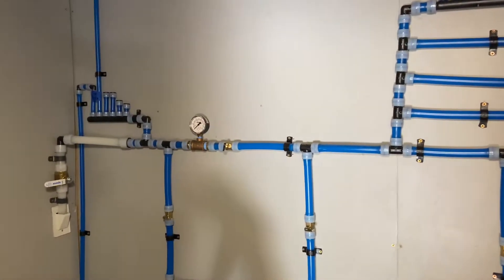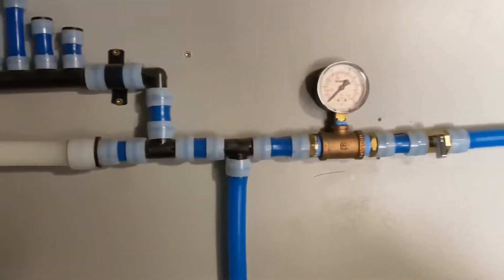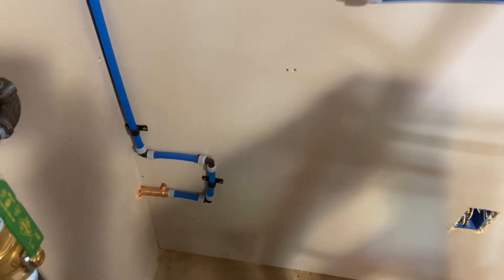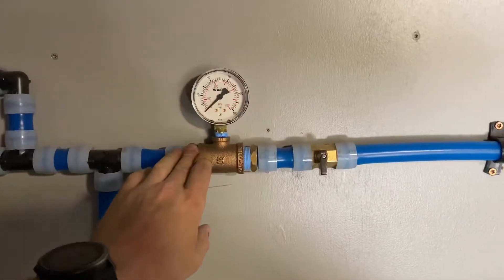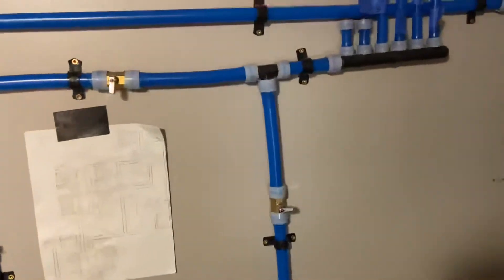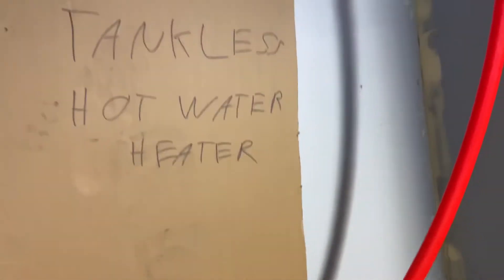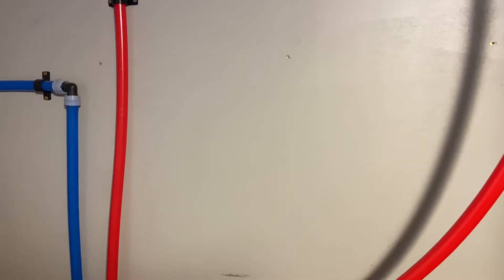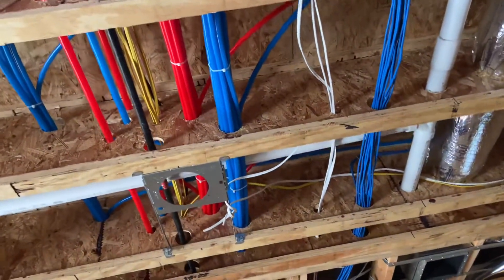Episode 50 - Water Pipe Rough In - Uponor Home Run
In this episode I show the process of doing the rough in of the water supply system.  I chose to use the Uponor PEX pipe system in a "Home Run" configuration.  I discuss the basic design of the system as well as how to provision for water softeners and filtration.